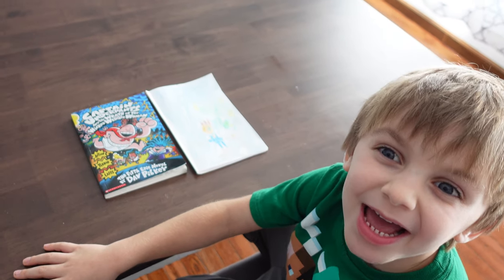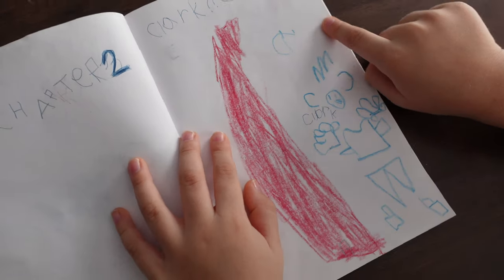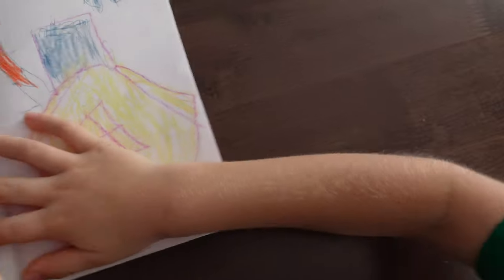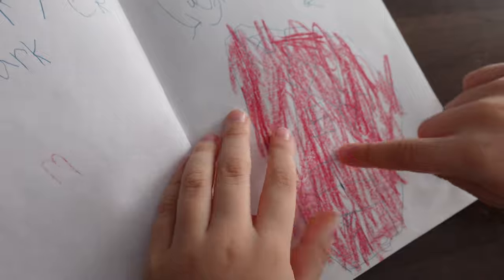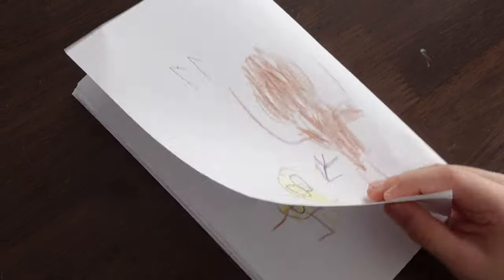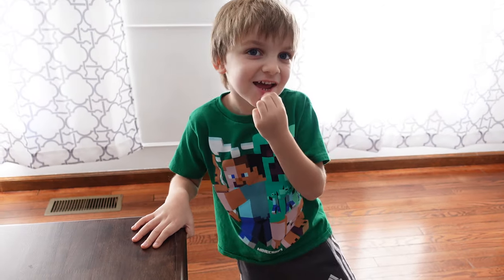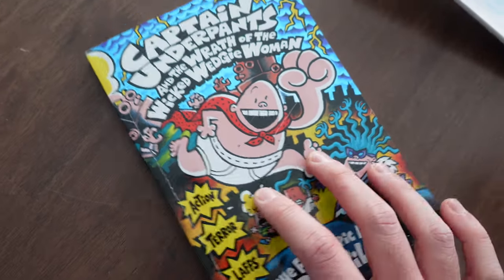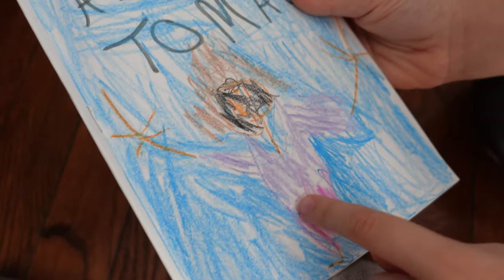Clark Wrote & Illustrated His First Book (Inspired by Captain Underpants)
In this video, Clark shares his first book "Clark and the Giant Vinegar Cucumber" an instant New York Times bestseller inspired by the Captain Underpants books by Dav Pilkey.